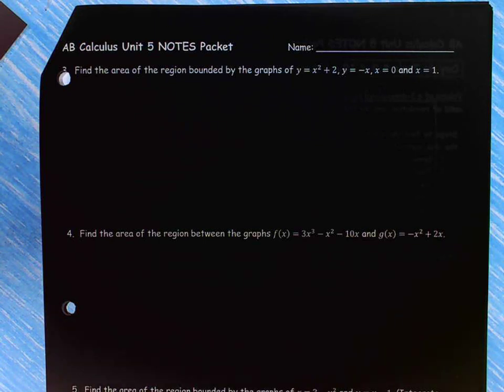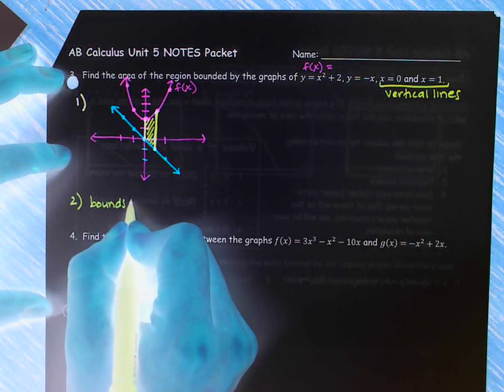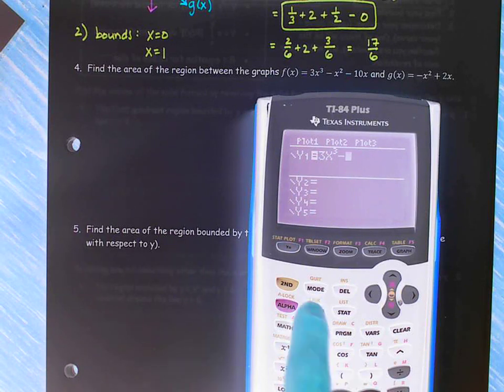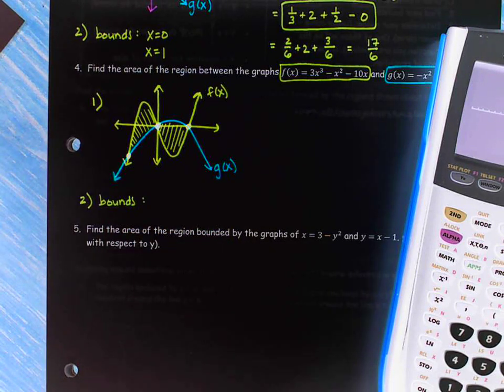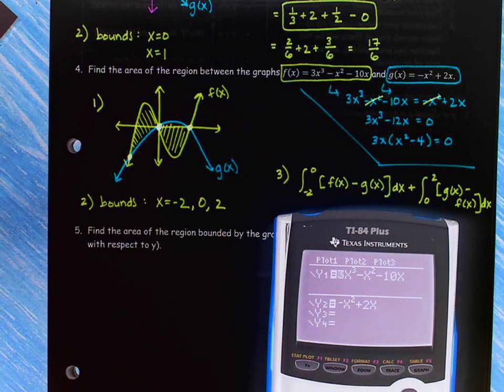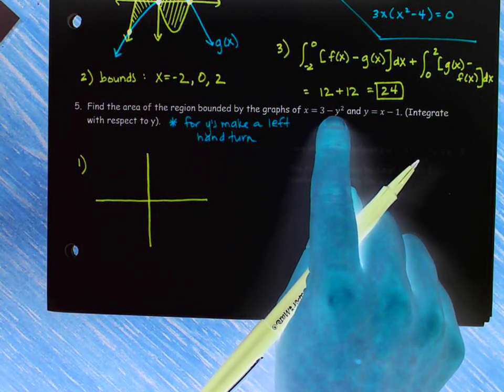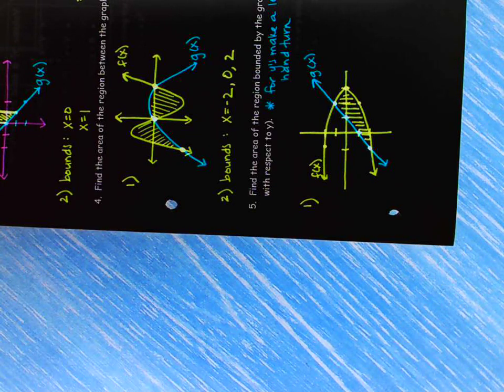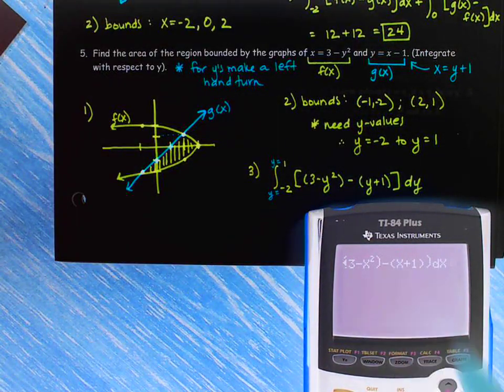Unit 5 Day 5 Notes (Area Under the Curve) Part 2